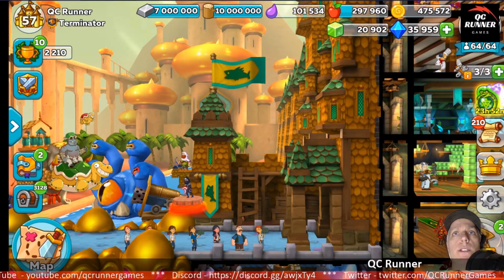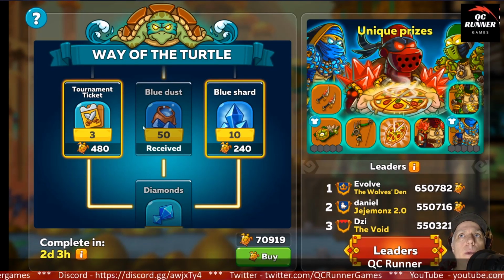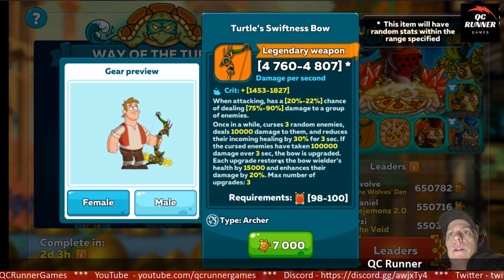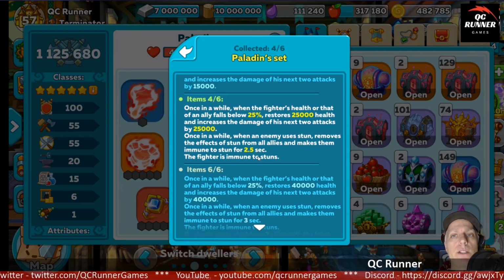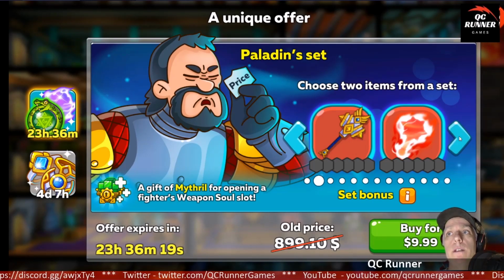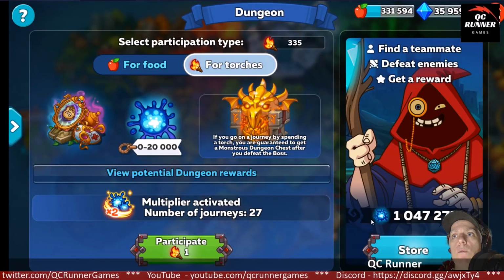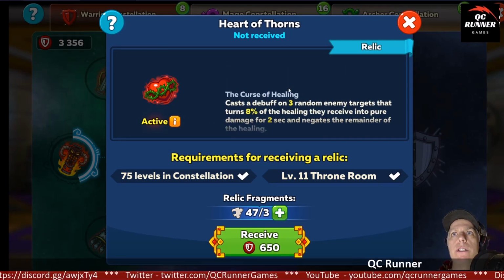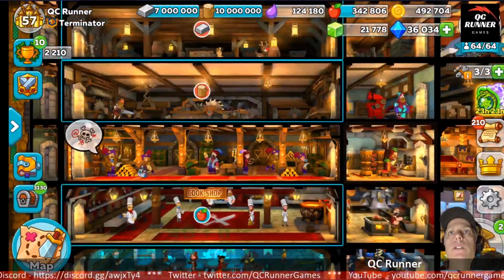Hustle Castle #159 [EVENT,GIVEAWAY] - Way of the Turtle - Day 8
Hello everyone.  We are in Day 8 of the Hustle Castle event Way of the Turtle.  Today I'm cashing in some of my gold turtles to head up the 2nd of the 3 paths.  Plus tons of additional information.

* enter your information
* one guess per game id

QC Runner Beginner account game id - 53364590

My current clan: Terminator